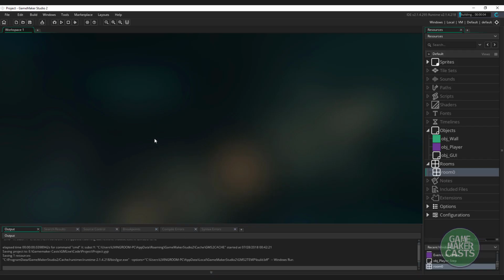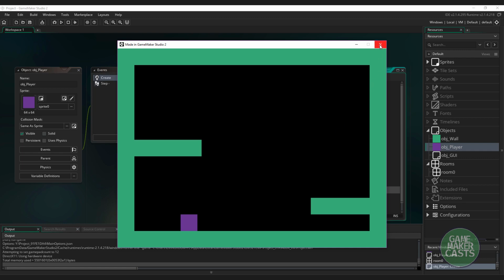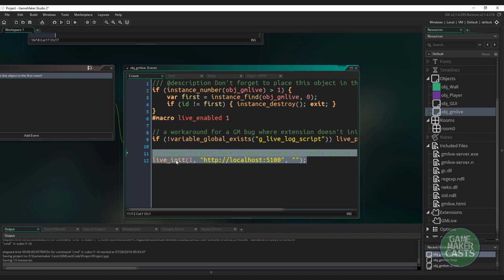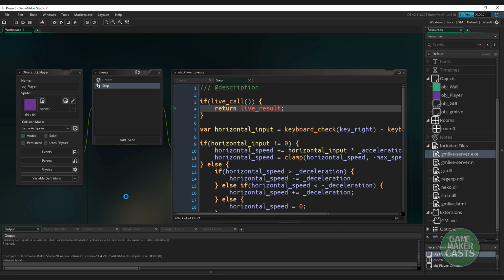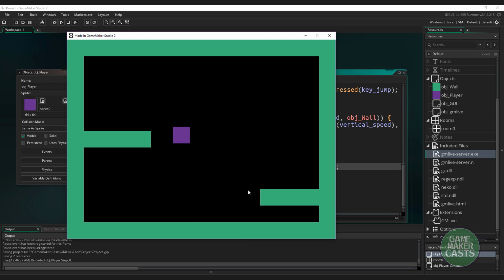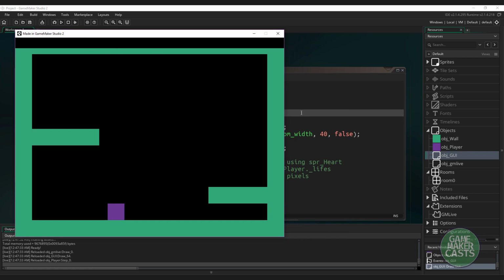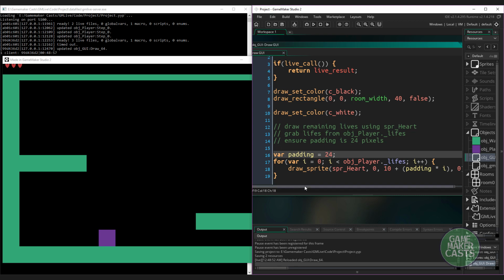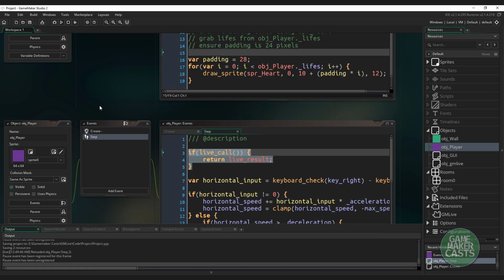Product Review: GMLive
I could never really find good product reviews of GameMaker Studio Plugins. In this video I will go through a plugin called GMLive.

I hope it will help you determine if the plugin will meet your needs and if you are willing to spend the $29.95USD on the plugin.